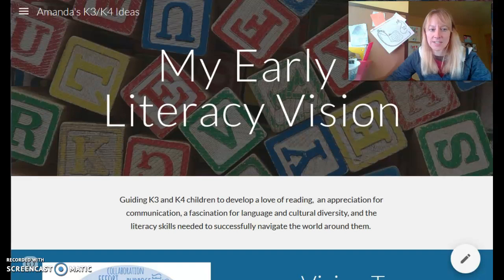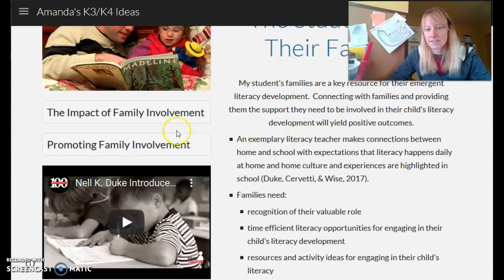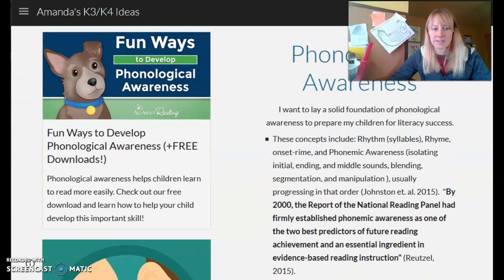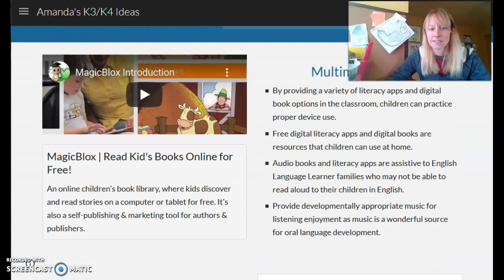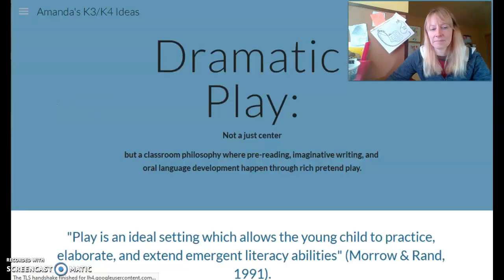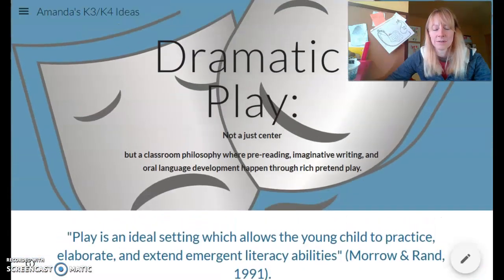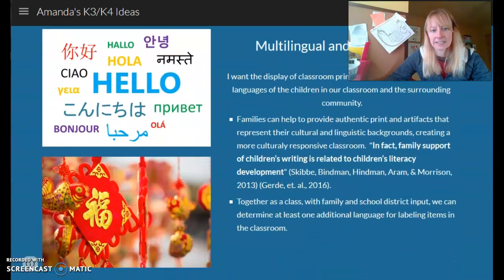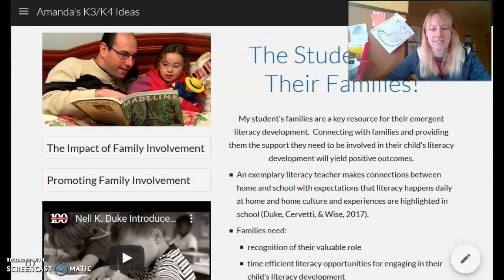My Early Literacy Vision Tour